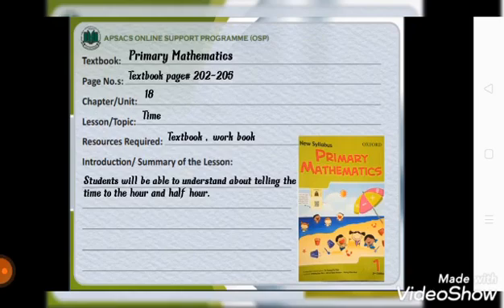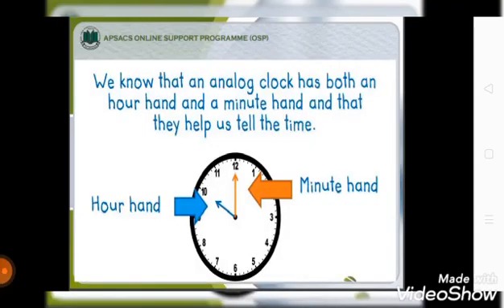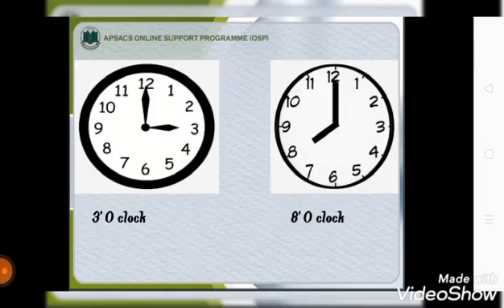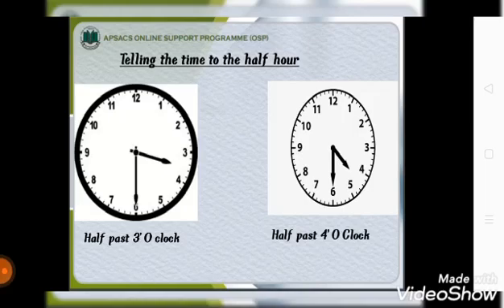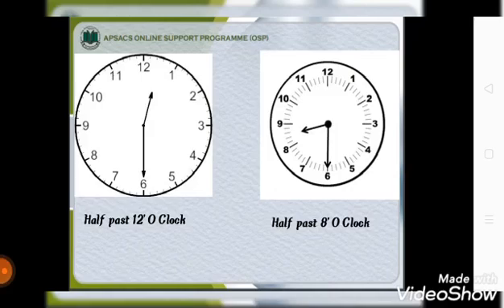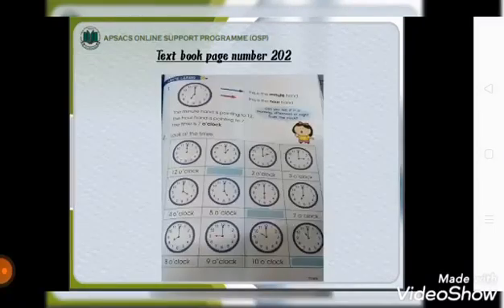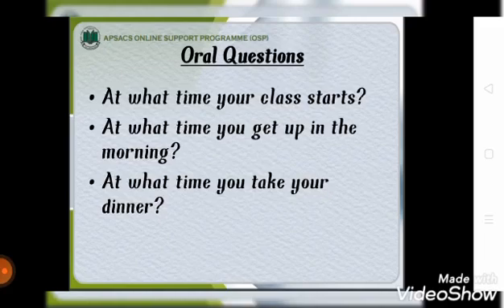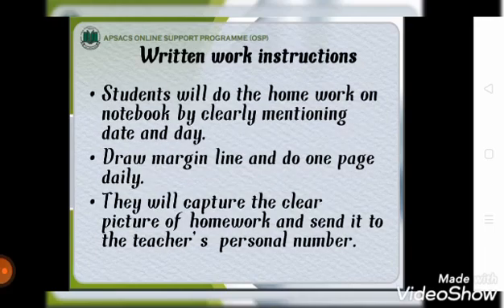Class I - Primary Mathematics for Class I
Topic : Time